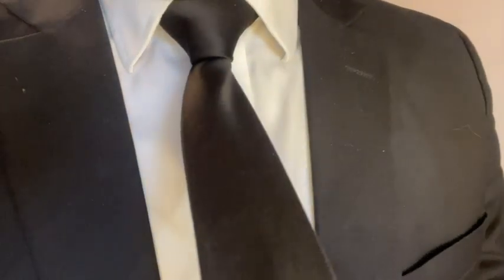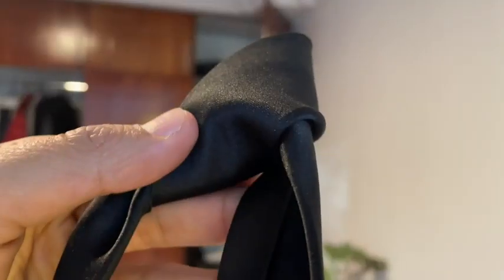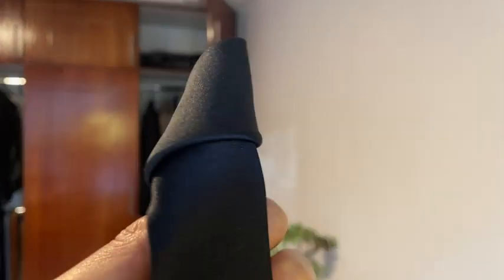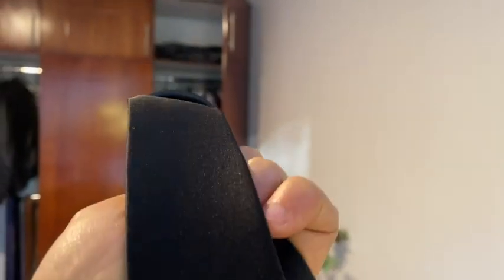Jacob Alexander Men's Skinny Ties | Our Point Of View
Check Our New Website For Amazing Deals!

Microfiber
Imported
Dry Clean Only
Microfiber Solid Color Men's Ties - the superb feature of microfiber is the fine soft structure and its dimensional stability. It also does not form lint.
Skinny Tie - 2” (5.08cm) skinny width and 58” (147.32cm) long. Comfortable to wear while looking elegant and classic at wedding, party, church, school or business.
Premium Fabric Neck Tie - smooth, soft, silky and durable. Medium satin finish – not too shiny, not too matte for a good pop of solid color. Bar tacking on both ends for extra reinforcement.
Fully Lined men's skinny business necktie for a sturdy knot with a self-loop to hold the end in place, finished with an elegant embroidered branded tipping. embroidered branded tipping.
Perfect men's tie gift to your father, husband, and friends on any occasion like birthday, anniversary, Father's Day, Christmas, and Valentine’s Day.